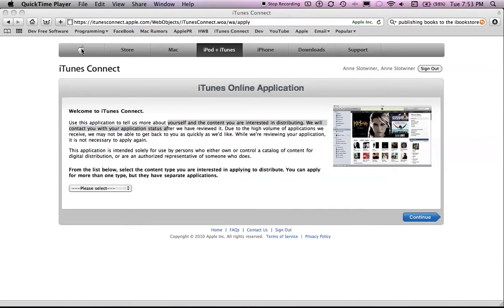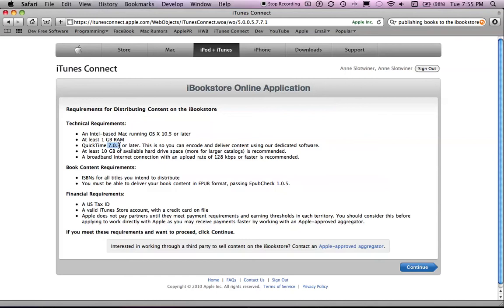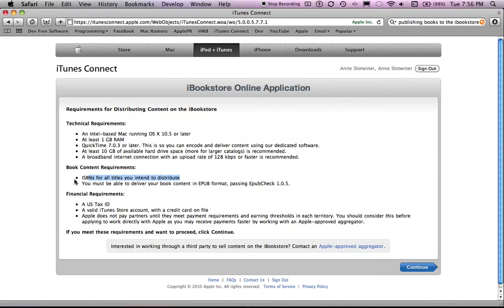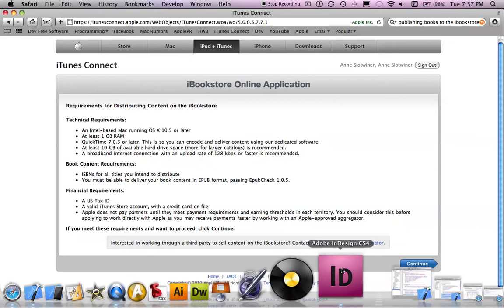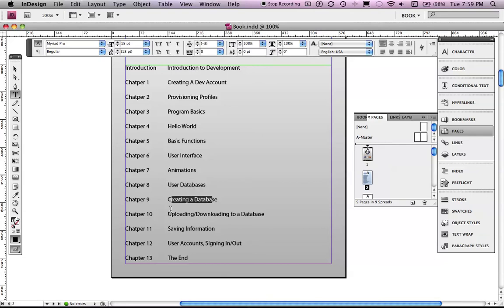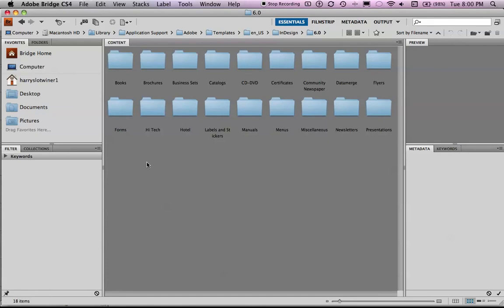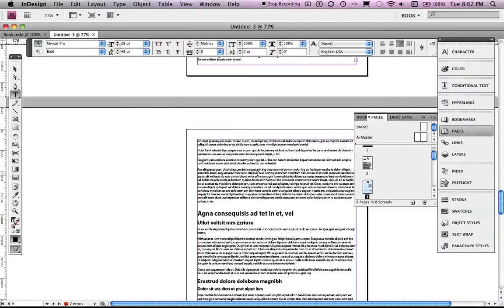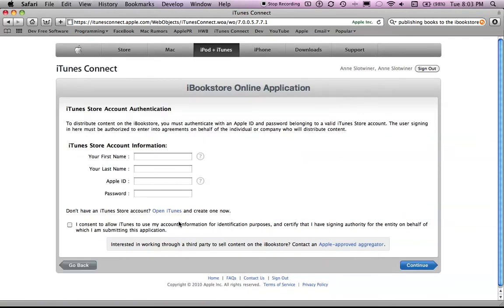Submitting/Creating iBooks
A simple tutorial on how to create your own iBooks and how to submit them.